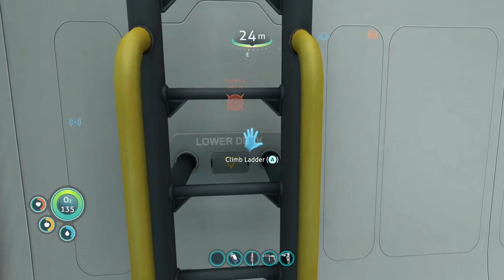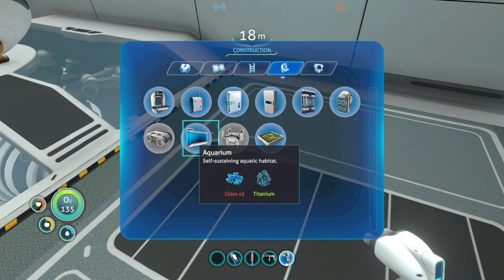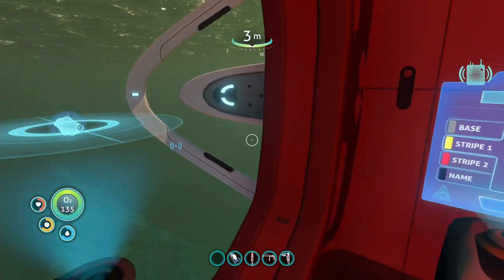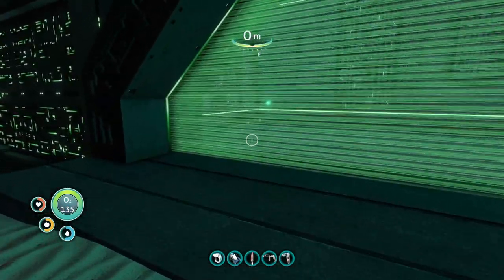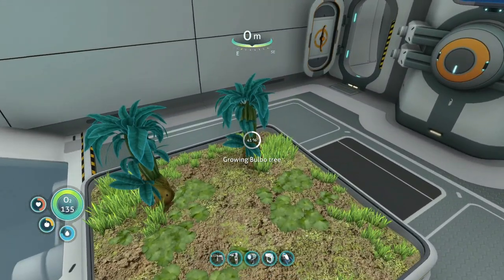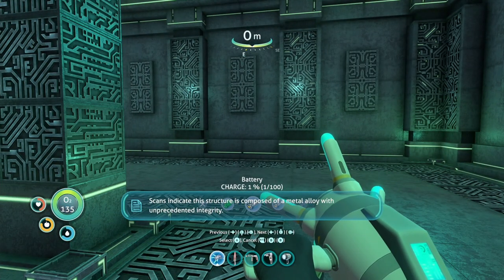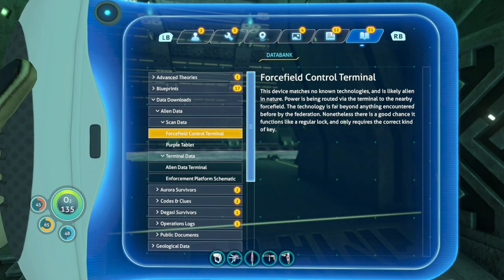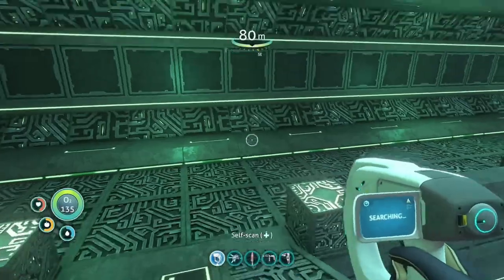Island Explorer | Subnautica Lets Play Part 9